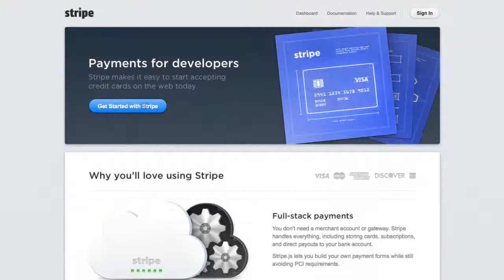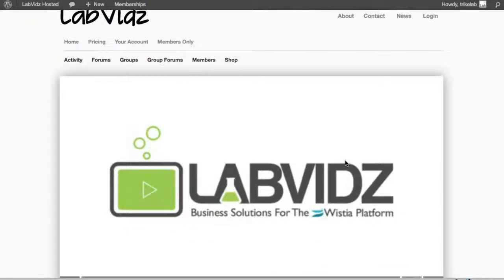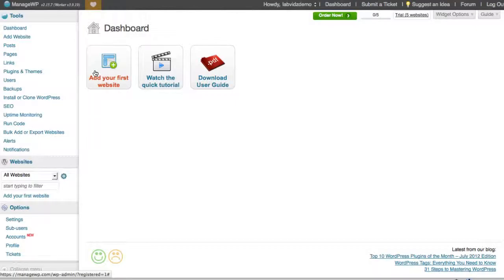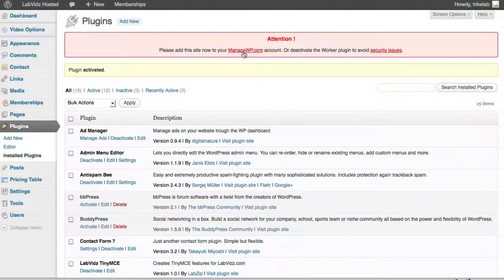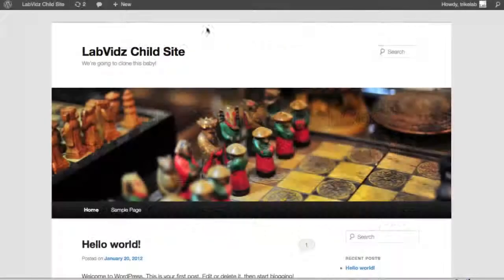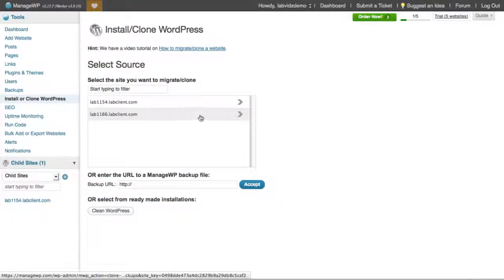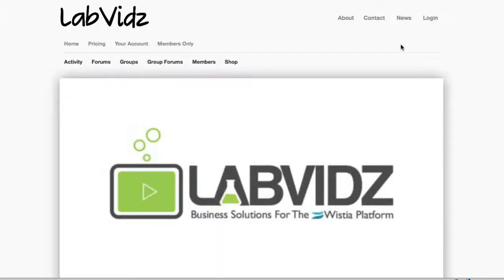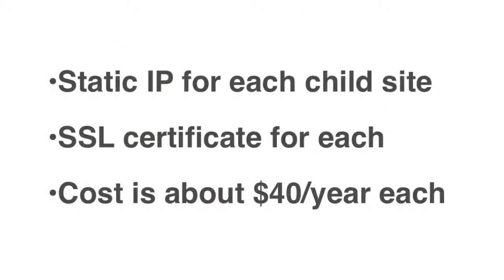Give Marc Benioff a scare with our LabVidz Enterprise Solution, Wistia & ManageWP!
Today I'm going to show you how easy it is to create an enterprise solution that provides an unlimited number of video membership sites for your corporation, your franchise, your customers, or even yourself.

Our LabVidz Free provides a turnkey solution for creating a WordPress based site that provides access to videos and other content by way of a one time sale, recurring subscription, or even coupons. All transactions can be completed using credit cards via Stripe.com which has none of the setup or paperwork hassles of PayPal. But don't worry, if you're old-school, you can still use PayPal or Authorize.net.

Wistia provides the video encoding and hosting engine that drives this solution, and their analytics make it possible for you to monetize your video content by understanding exactly which video or parts of videos are effective, and with which visitors. This kind of granular feedback enables you to "fine tune" your marketing message.

ManageWP provides the global management capability that enables you to launch an unlimited number of sites that are "ready to use", and then to ensure these sites are kept safe and up to date with all necessary code or content that you wish to share. With just a click of a button, you can spawn a new site in your enterprise, or ensure that all sites in your enterprise have the latest and greatest.

So let's get started with the creation of a LabVidz Enterprise Solution!

Should you need further help, or want to explore a hosted and "ready to use" LabVidz Enterprise Solution from us with full Support , please contact us at or visit us You may also call us in Chicago at .